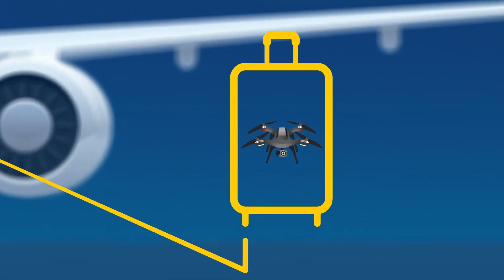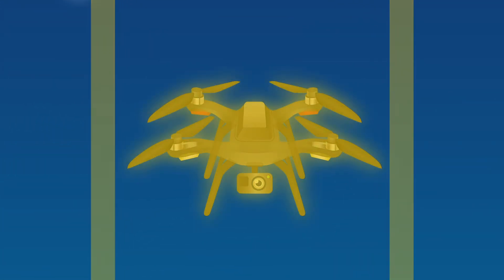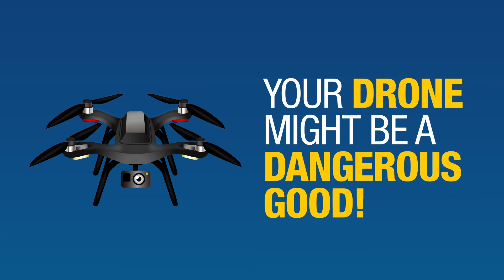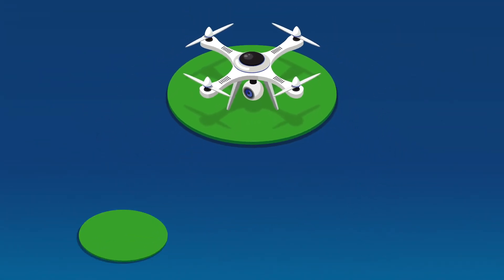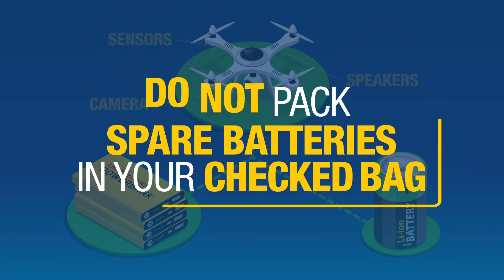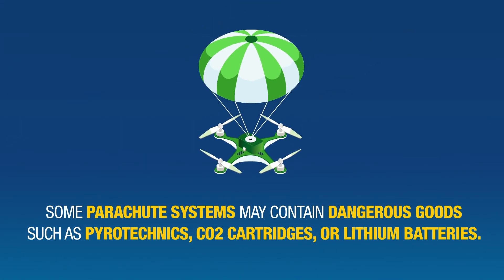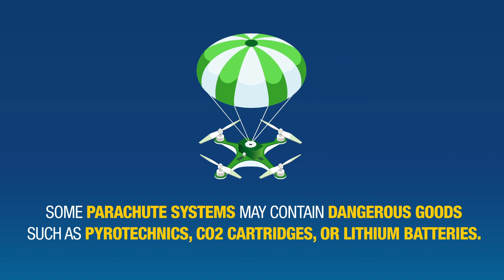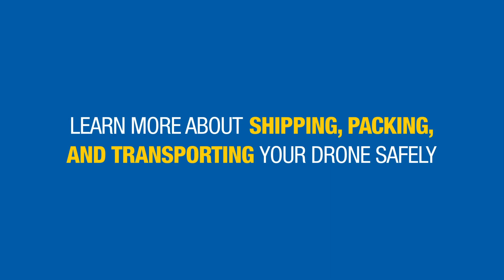Traveling with your Drone / UAS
Did you know that parts of your drone or UAS could be considered dangerous goods?  When traveling, always be sure to properly declare and prepare your drone/UAS related dangerous goods.